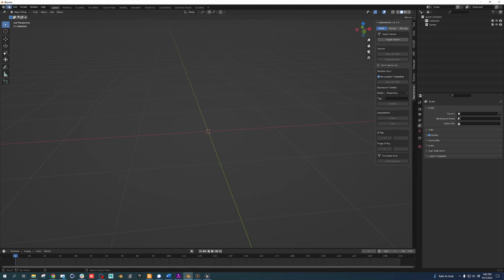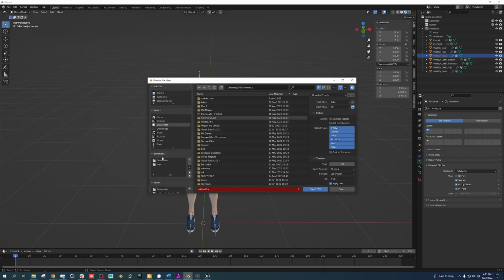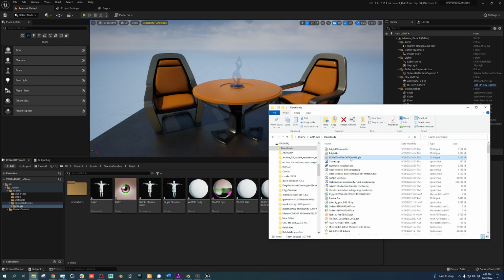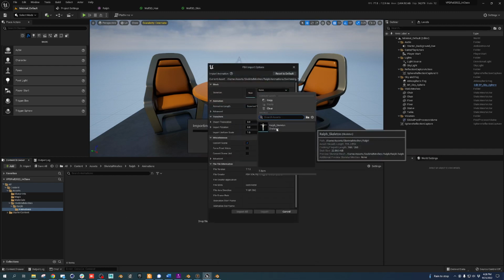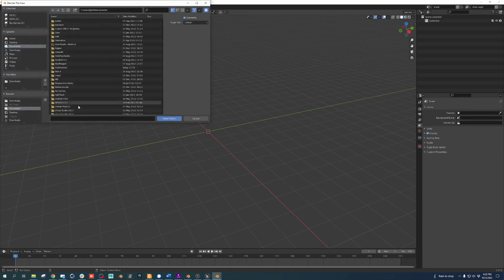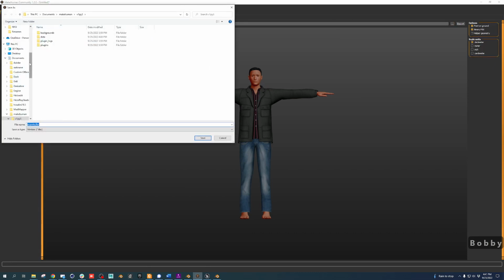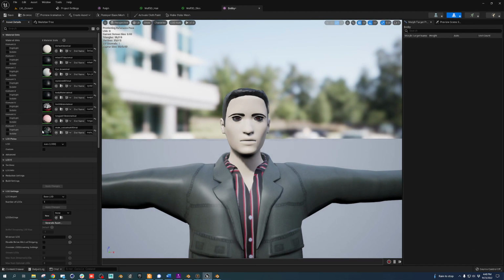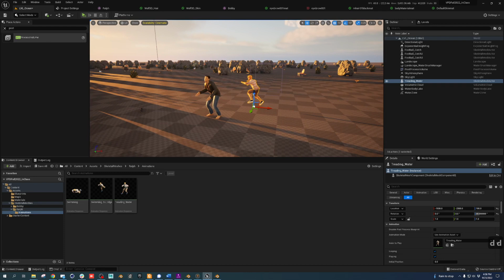VPD Fall 2022 Week03 Avatars